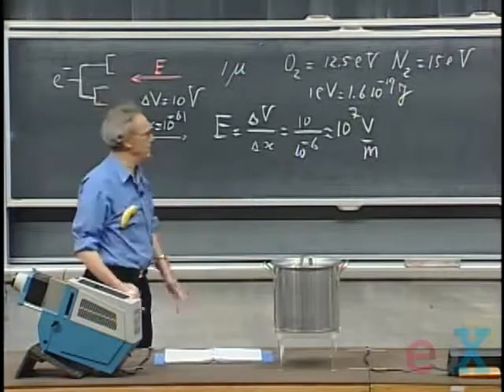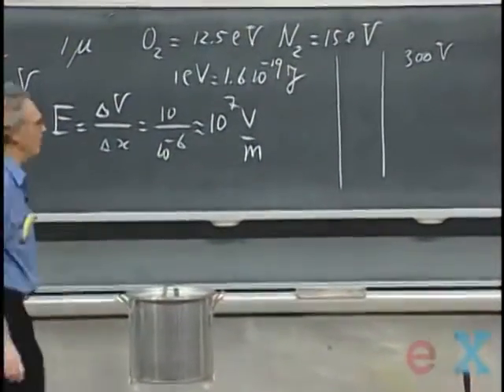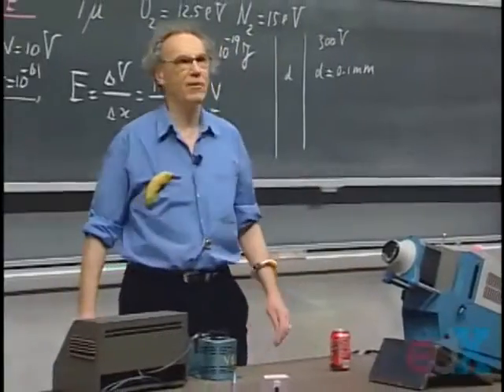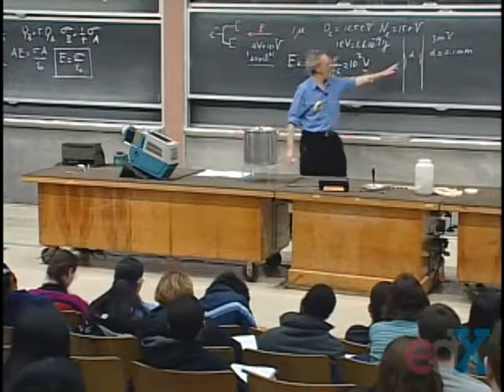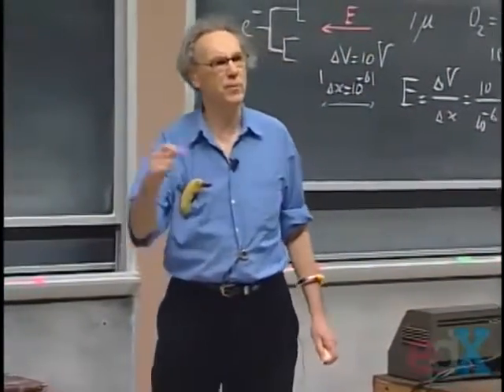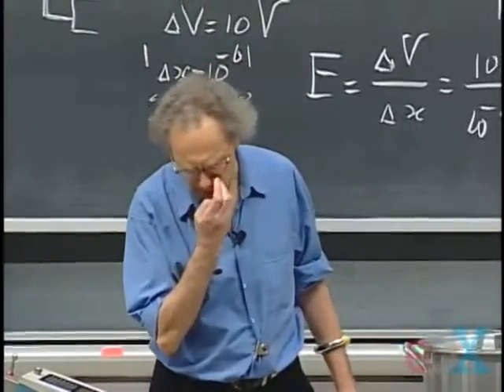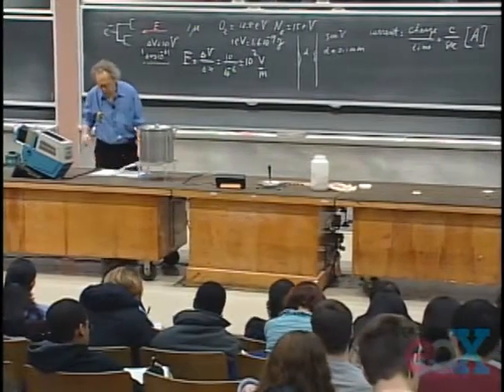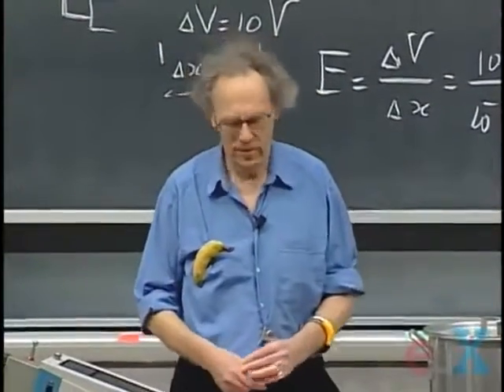Física II 06 Lección D Ruptura eléctrica en la vida cotidiana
El Profesor Lewin discute algunos casos cotidianos en los que se puede observar la ruptura eléctrica e introduce el concepto de Corriente